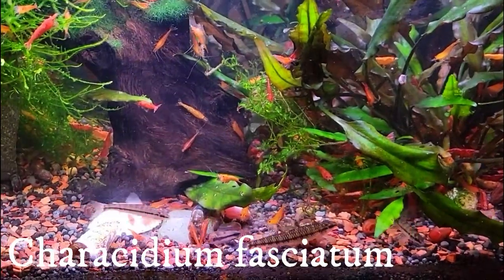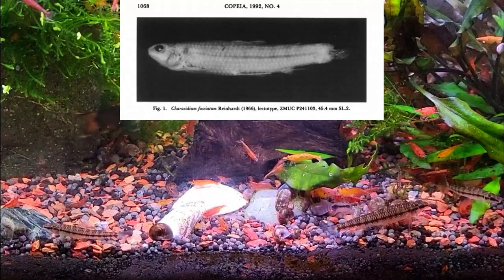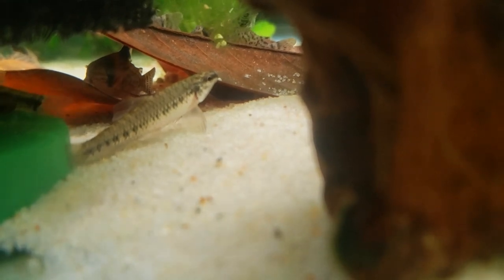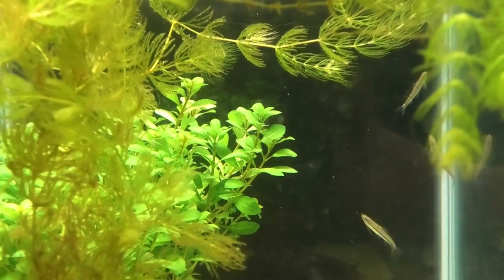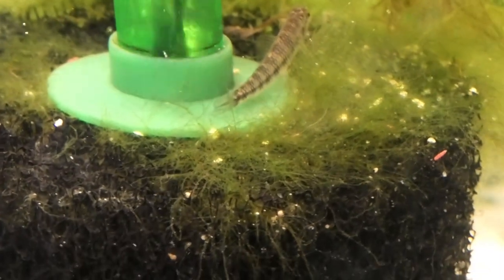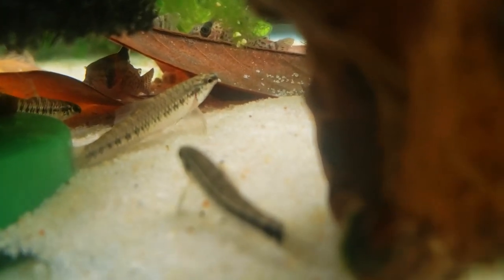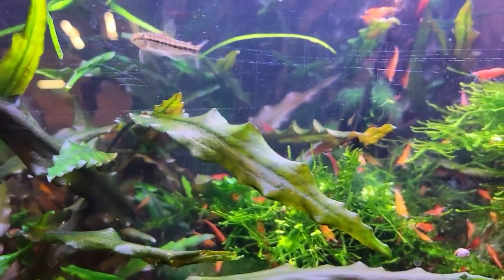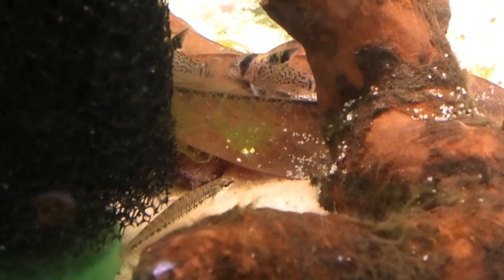DARTER TETRA CARE GUIDE - Characidium fasciatum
A quick species profile on the Characidium fasciatum Darter Tetra.